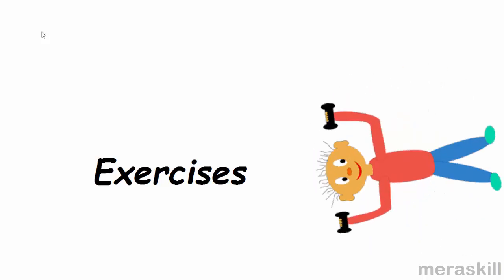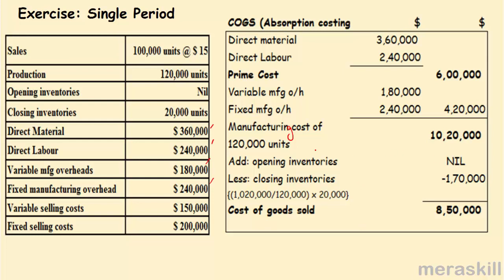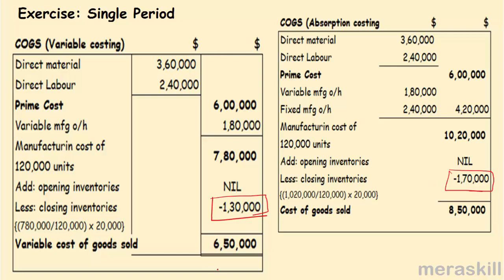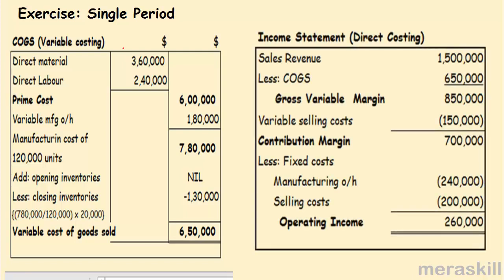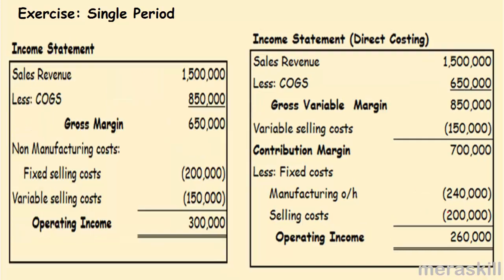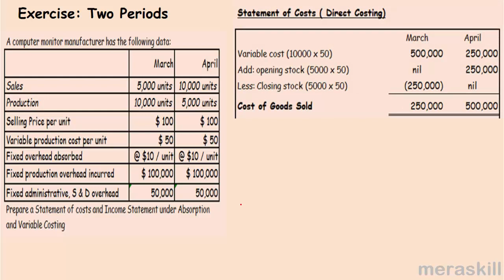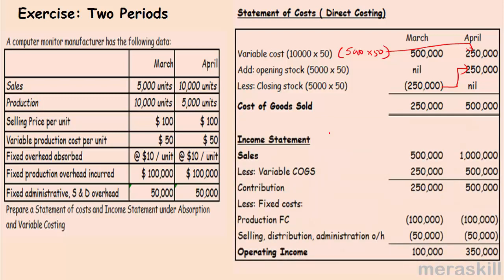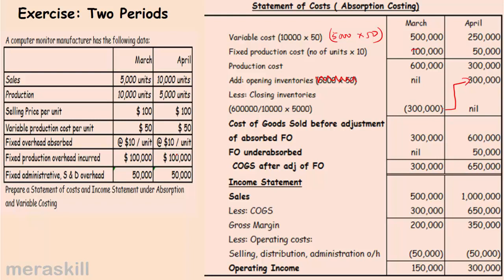Inventory Costing - Under Absorption & Marginal Costing- US CMA Part1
Inventory Costing - Under Absorption & Marginal Costing- Exercise